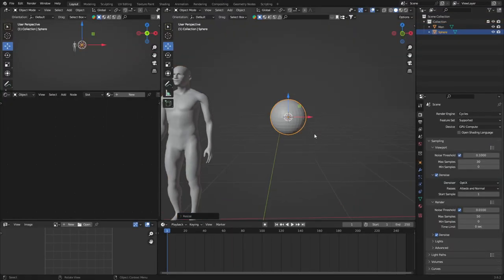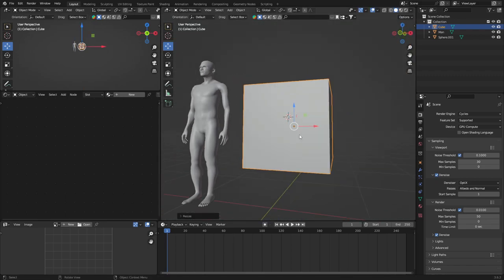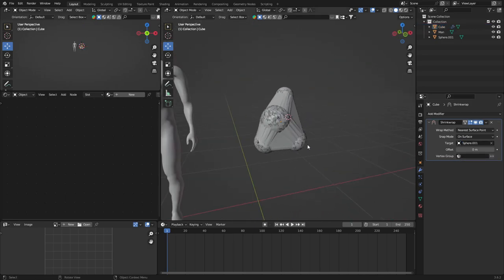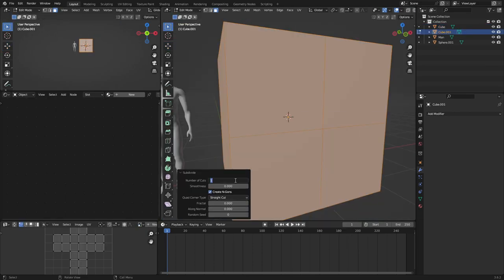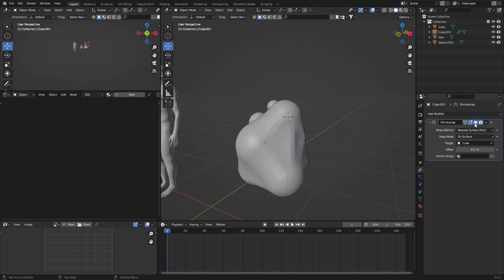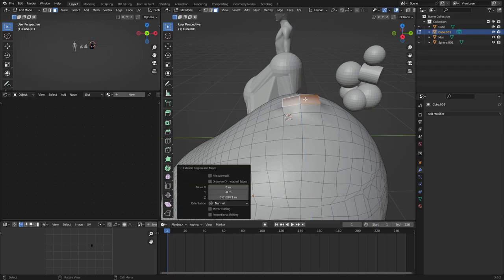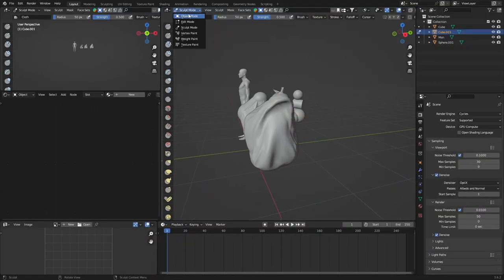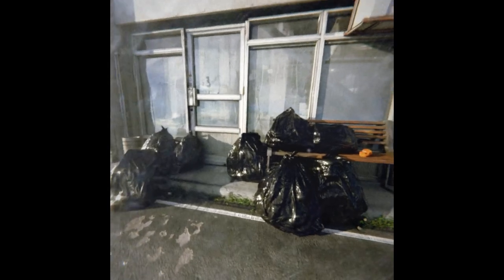How To Easily Make Trash Bags (Blender Tutorial)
Hello! So in this blender tutorial, I'm going to show you how to make quick and easy trash bags, in Blender. Enjoy the video!

Made by Film On Films - Josh Horton